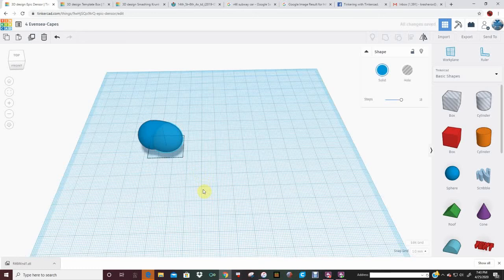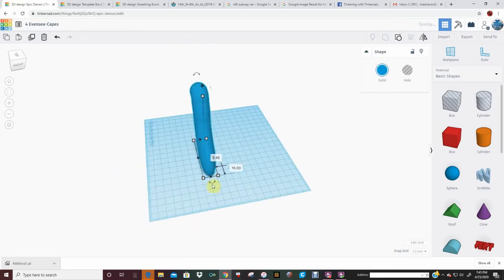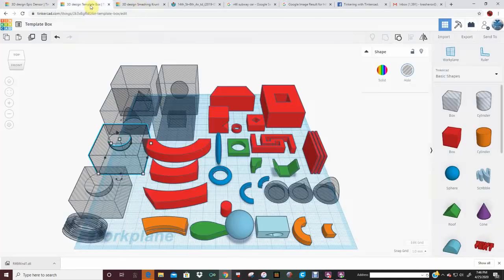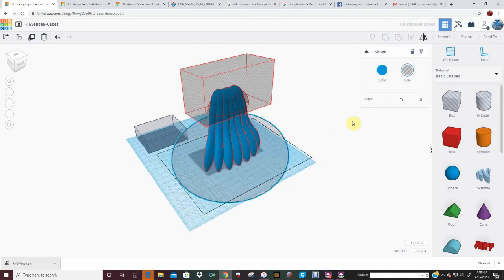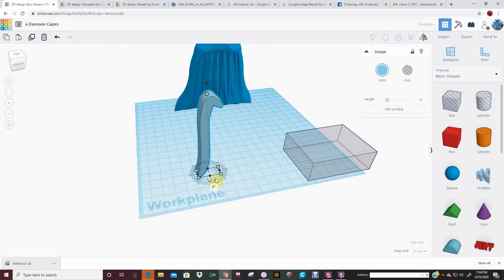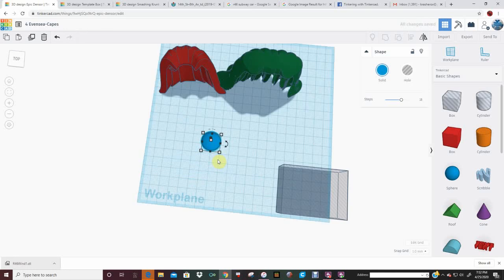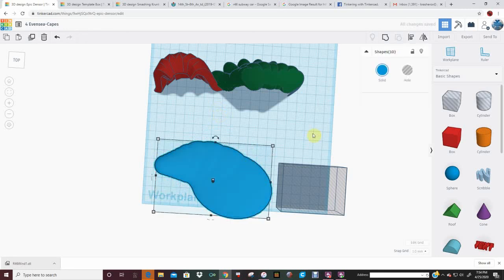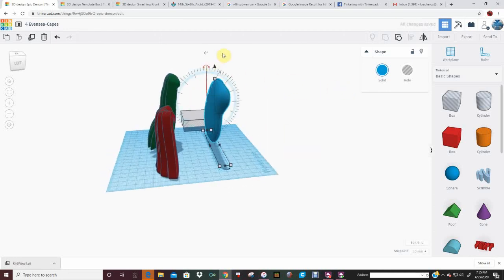For Eveinsea-Cape Workout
Talking Shop with My Dude Eveinsea